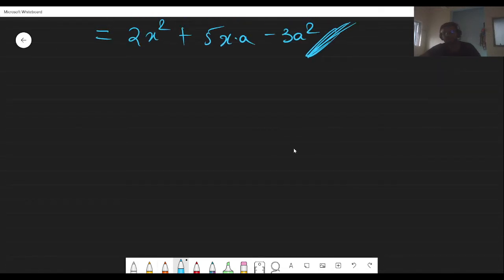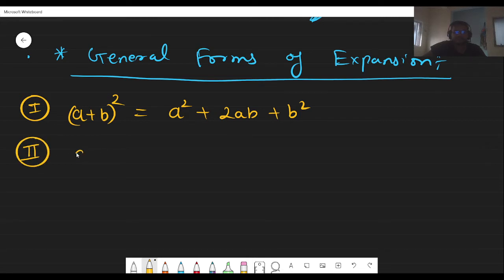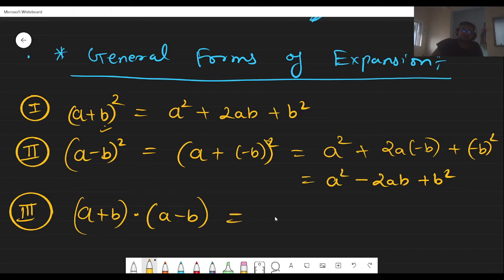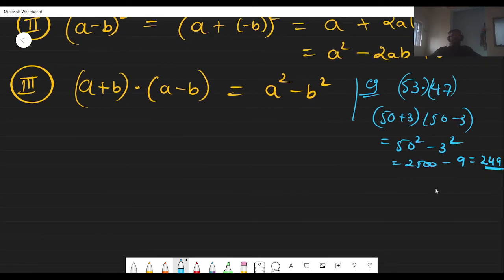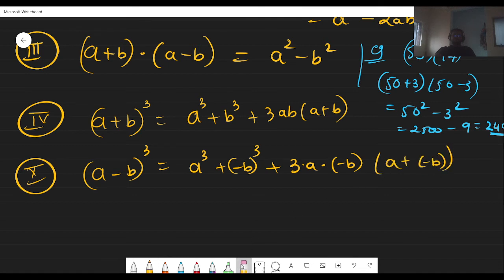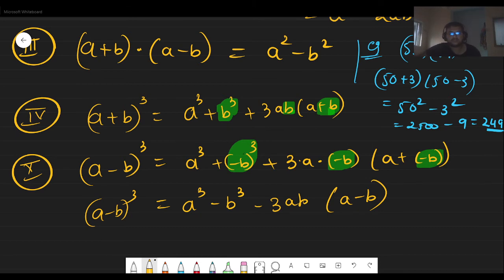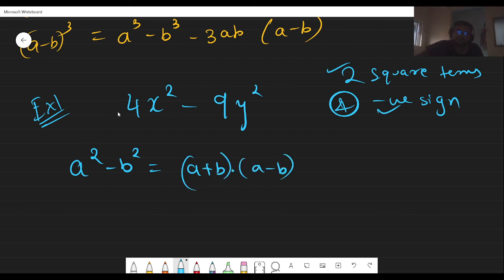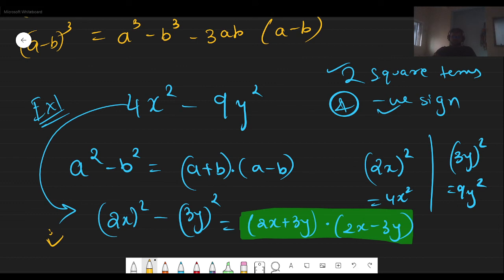Algebra | Target SAT Math | Algebra 1 | Part 5